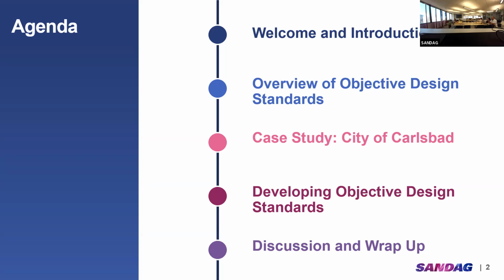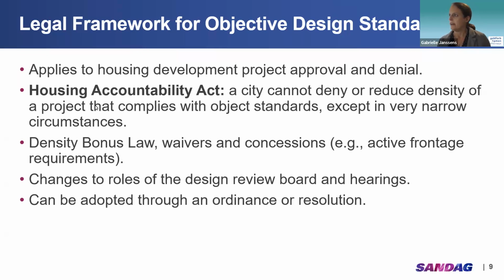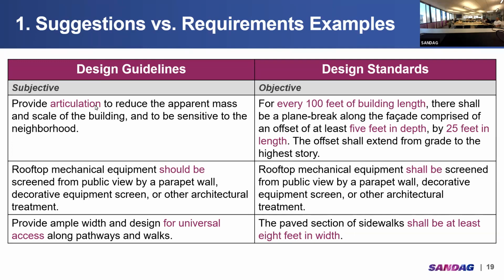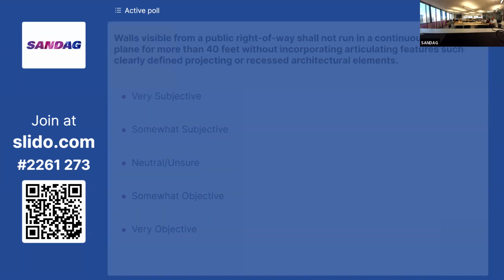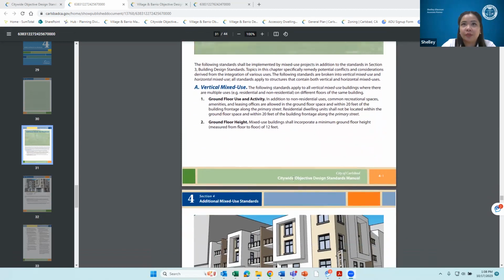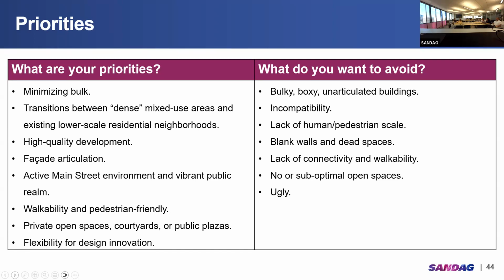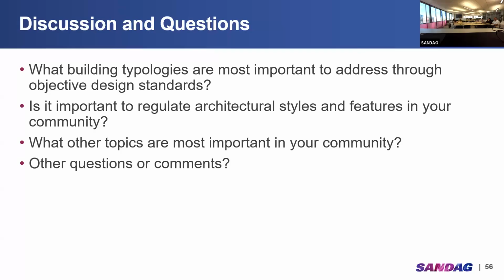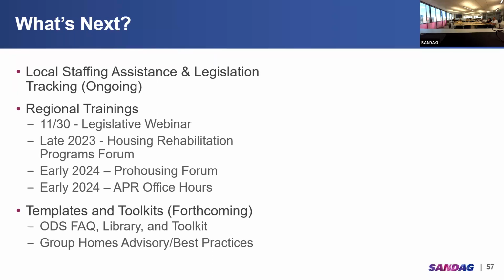SANDAG HAP Regional Training – Objective Design Standards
This training on housing rehabilitation strategies was given in December 2023 through SANDAG’s HAP Technical Assistance Program.